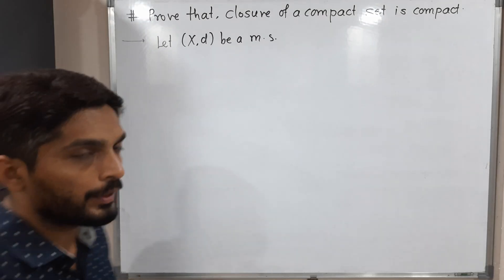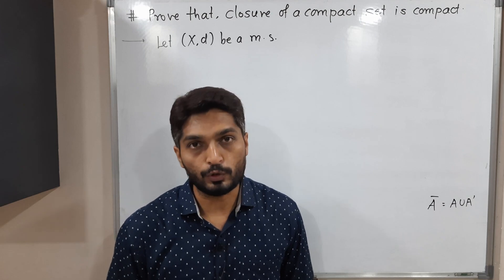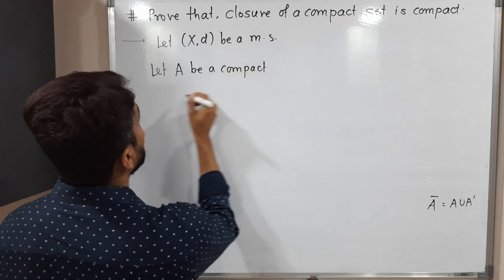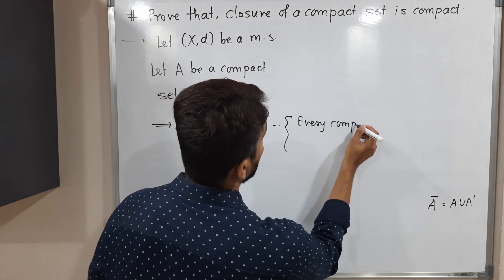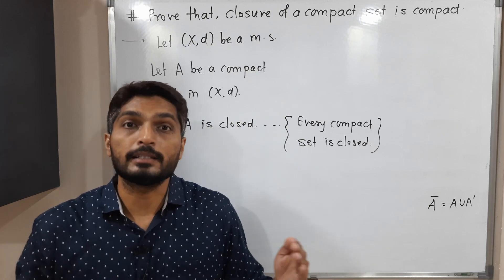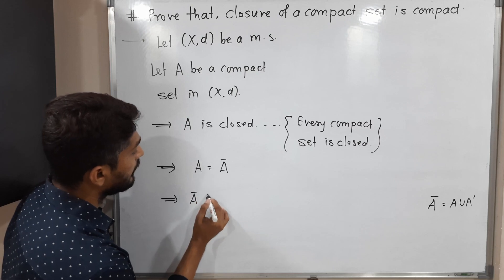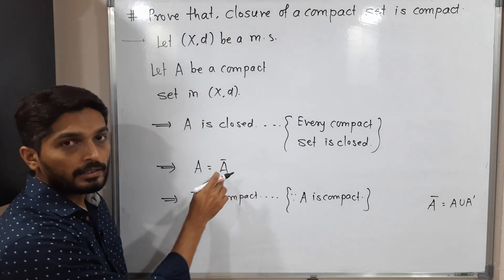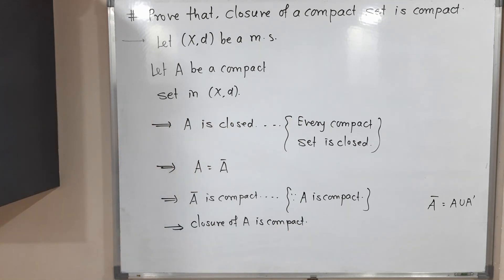Proof - Closure of a Compact set is Compact | L34 | Compactness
Proof - Closure of a Compact set is Compact | L34 | Compactness  @Ranjan Khatu ​ ​
Compact set
closure set